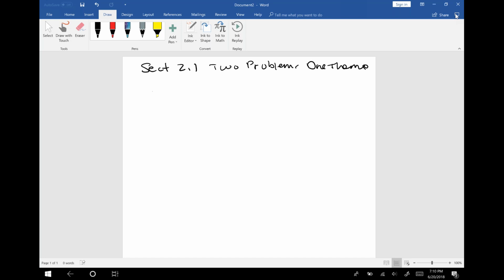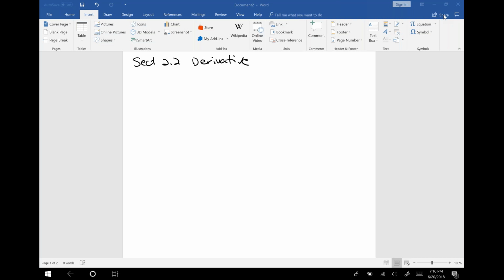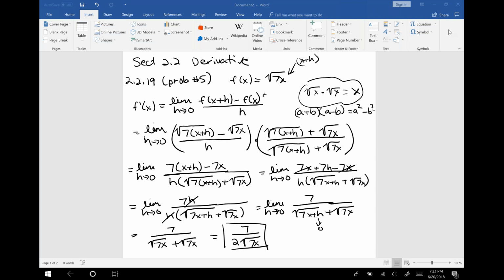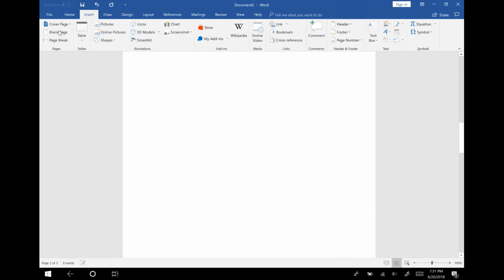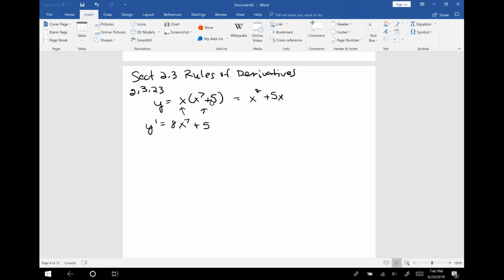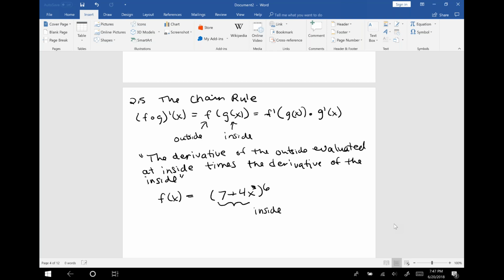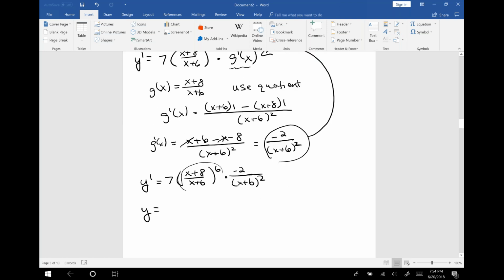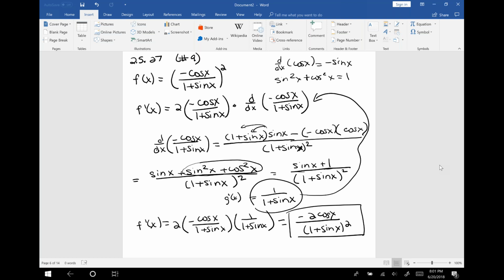Math 211 Calculus I Chap 2 Derivatives